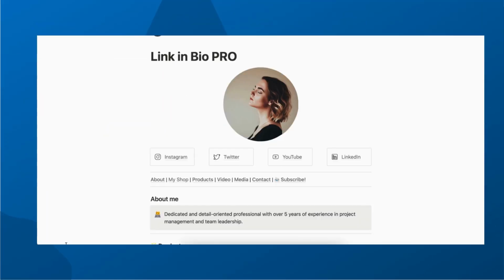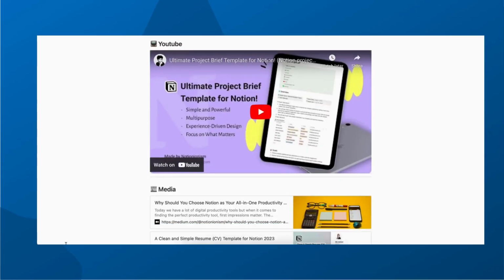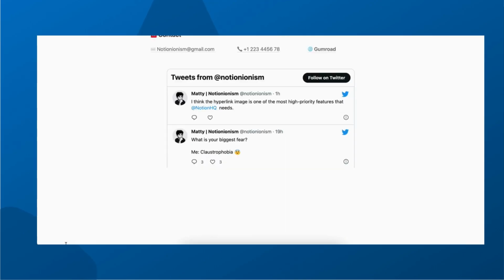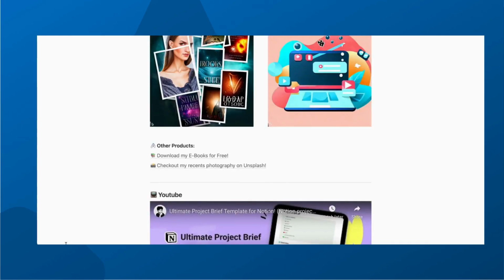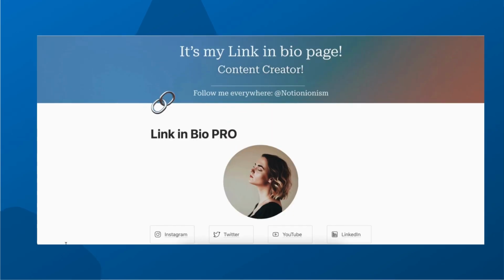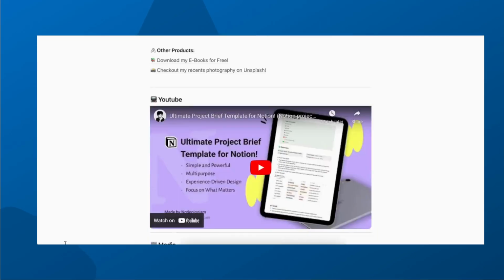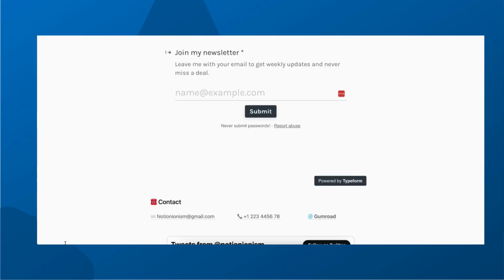Why I Replaced Linktree with Notion (Free & Better)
You can build a custom bio link page directly inside Notion for free.

In this video, I will show you how to set up LinkMaster, customize your brand buttons, and publish your page to the web with zero coding.

Timestamps
00:00 Why replace Linktree with Notion
00:25 Setting up your bio link layout
00:50 Adding custom buttons and social links
01:10 Publishing your Notion page to the web

🤩 Needs discount?

LinkMaster is an advanced Notion template designed to simplify the creation of a professional and customizable Link in Bio page that can be a perfect alternative for Linktree or other links in bio platforms.